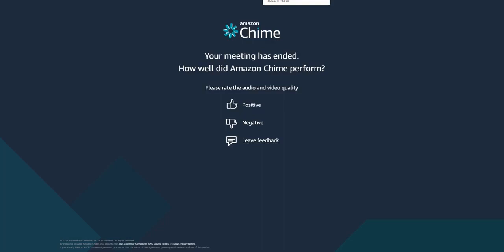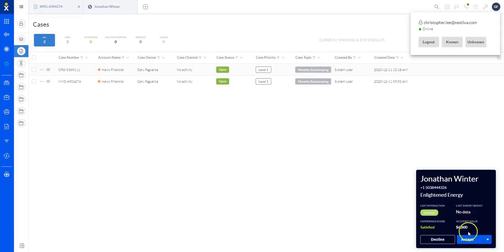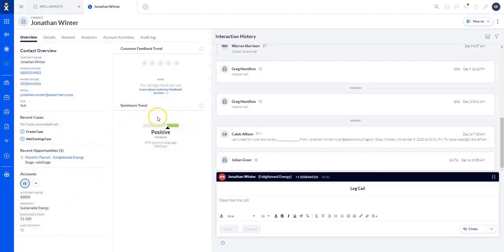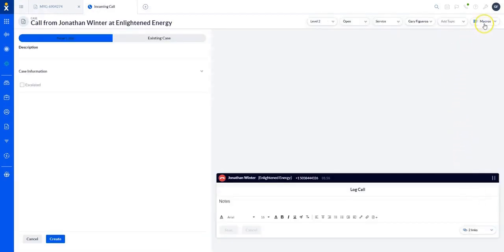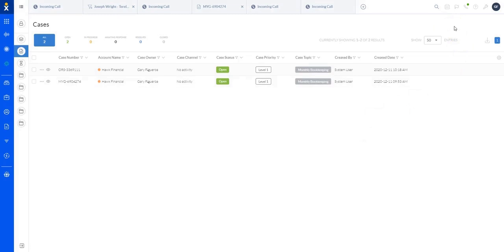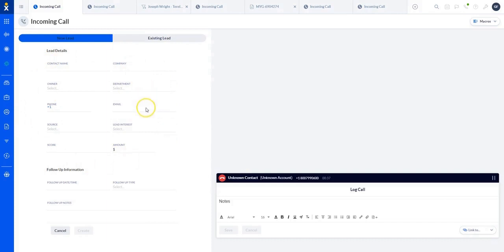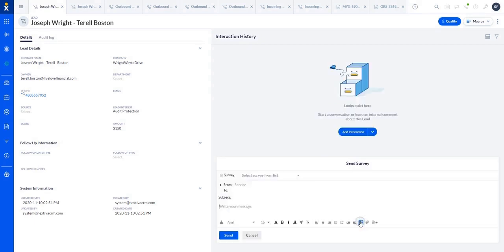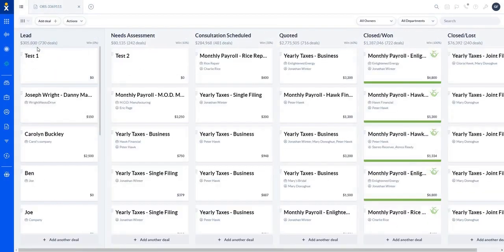Nextiva CRM Demo Part 1 01 2021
Part 1 of 2 Nextiva CRM Demo  1-2021